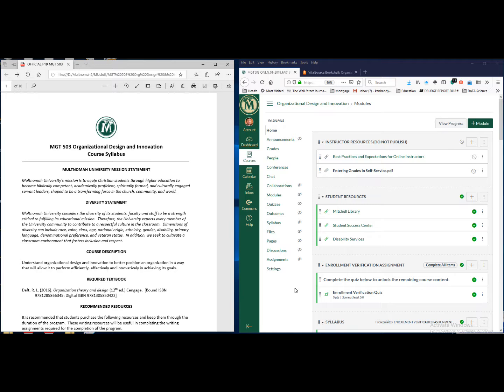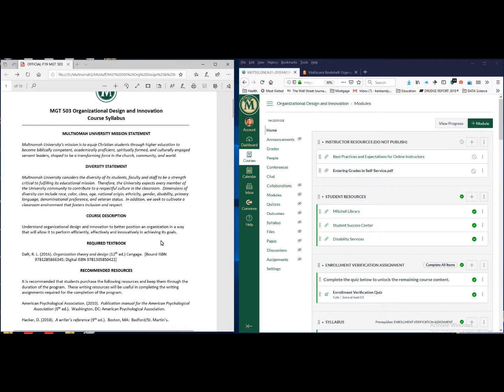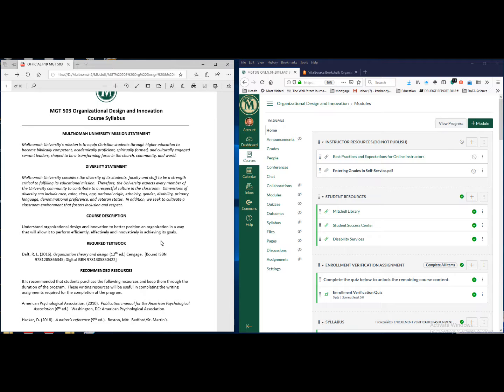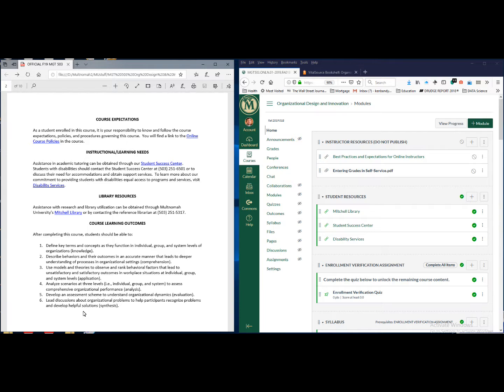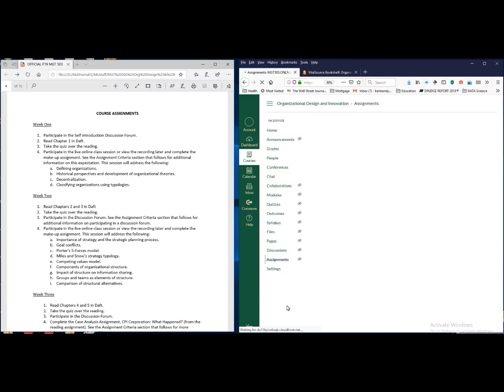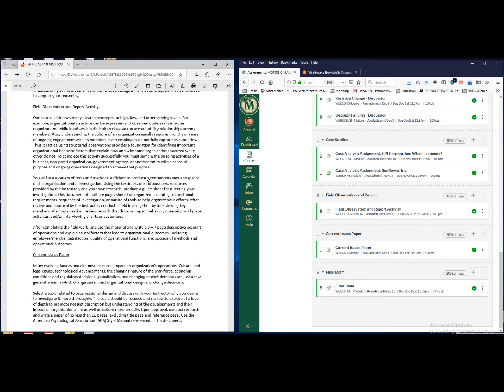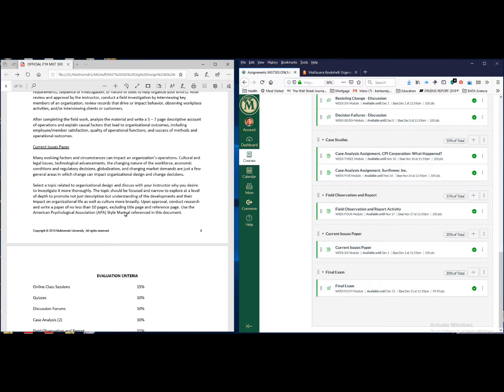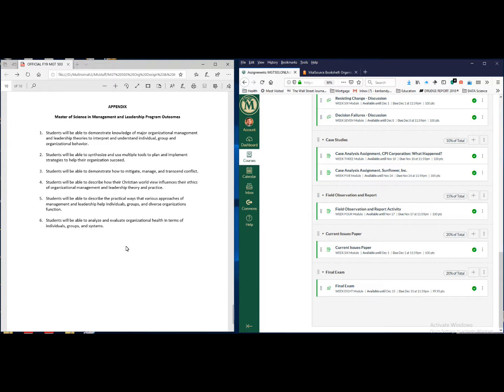MGT 503 Org Des Innov Crs Intro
In this 57 minute video I explain course goals and requirements by reviewing the course syllabus and the CANVAS web page.